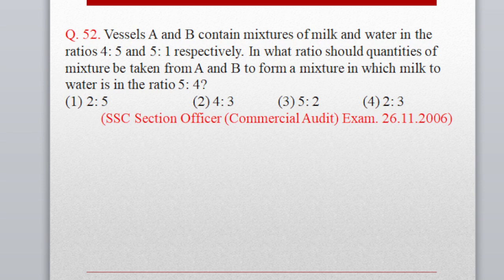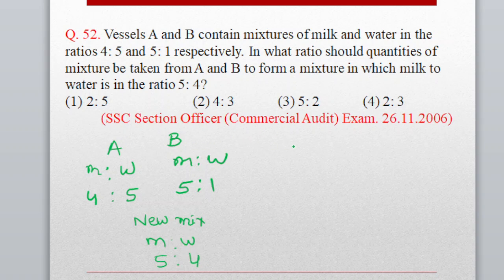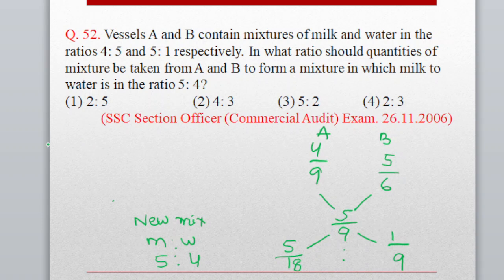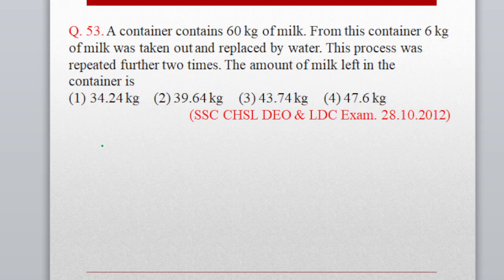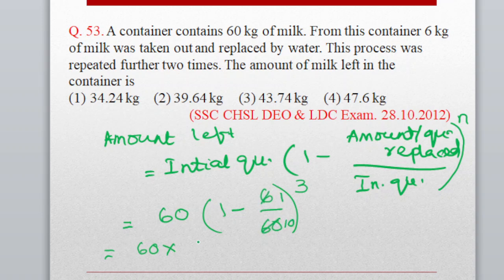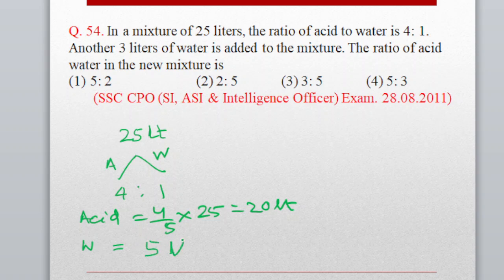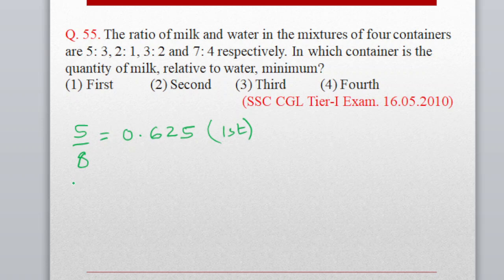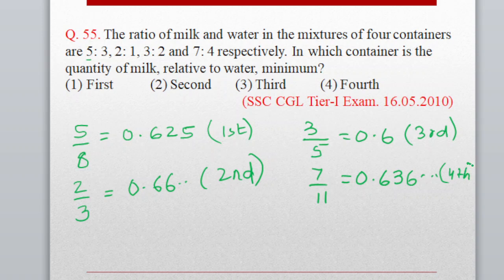4 SSC PYQ |Part-13| Ratio & Proportion | Most Important Questions | Study with Prabin Sir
In this video, we solve 4 important Previous Year Questions (PYQ) on Ratio and Proportion for SSC and other competitive exams.
✅ Important concepts covered: • Ratio Basics
• Proportion Concepts
• Short Tricks
• PYQ Solutions
🎯 Helpful for: SSC CGL, CHSL, MTS, GD, Railway, Banking, OSSSC, OSSC, CTET and other competitive exams
Your Queries..
ratio and proportion
ratio and proportion pyq
ssc maths
ssc pyq maths
maths tricks
competitive maths
study with prabin sir
ratio questions
proportion questions
ssc cgl maths
ssc chsl maths
quantitative aptitude
railway maths
banking maths
osssc maths
important maths questions
ratio and proportion tricks